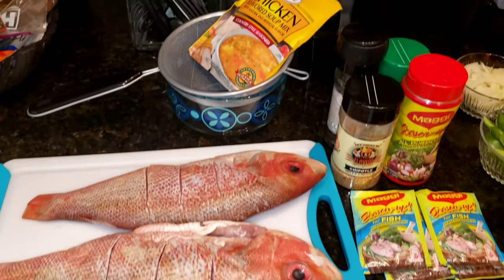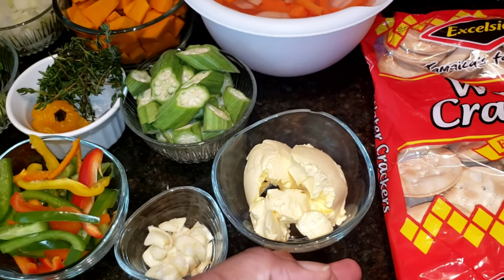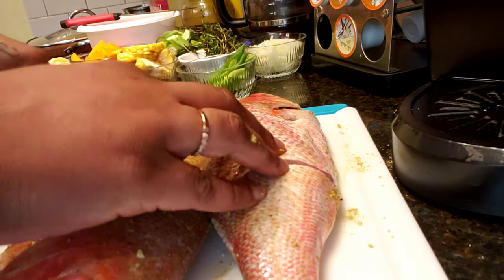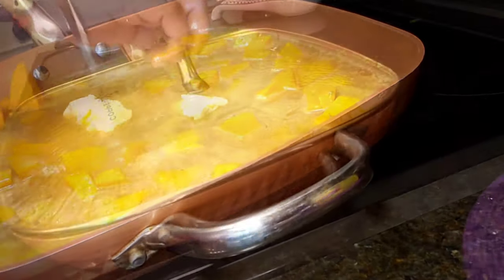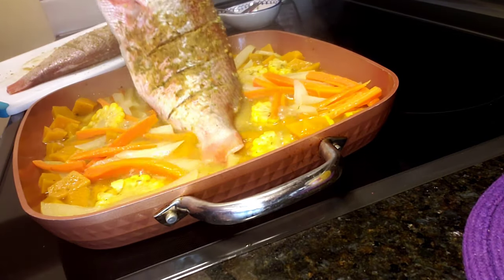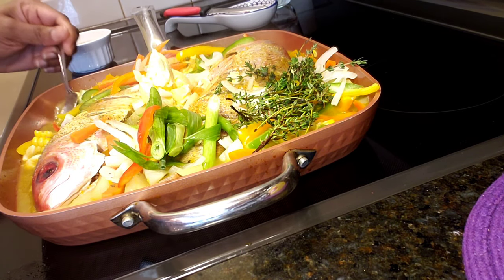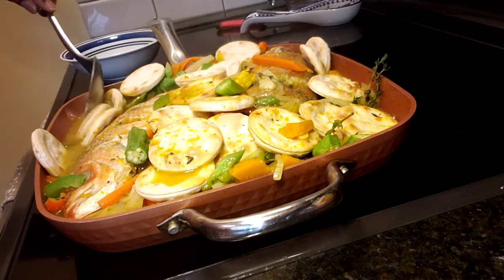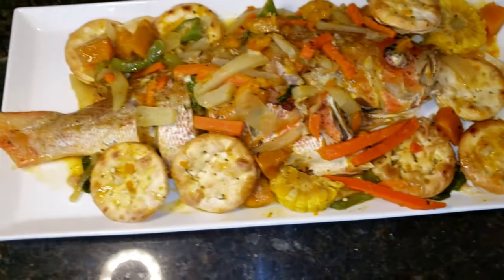Authentic Jamaican Steam Fish And Crackers!!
Hey guy's in todays video i'll be sharing with y'all how I prepared my "Authentic Jamaican Steam Fish And Crackers."

*Remember to put God First, Second, Third and watch your BLESSINGS come fourth. 🙏🙏🙏🙏